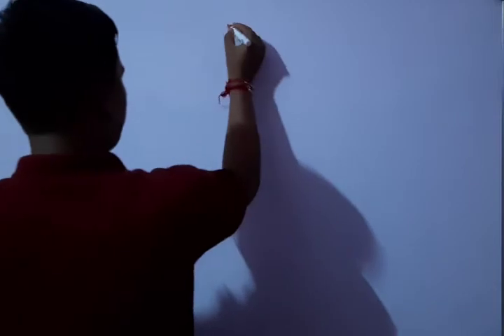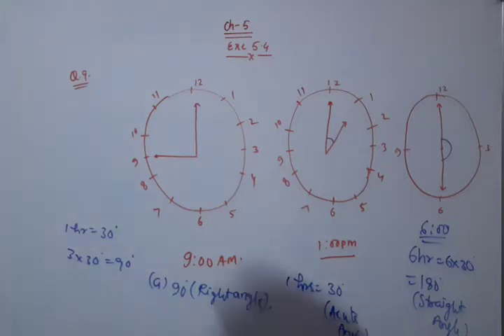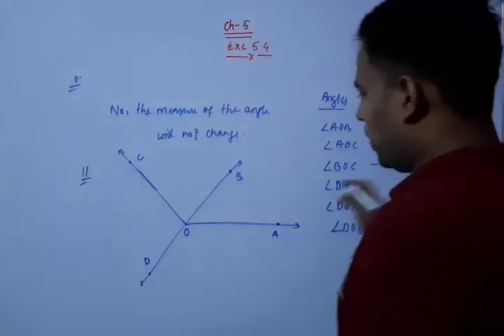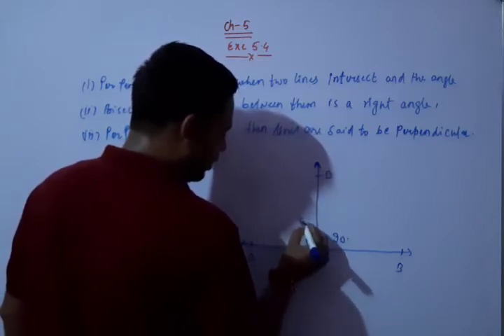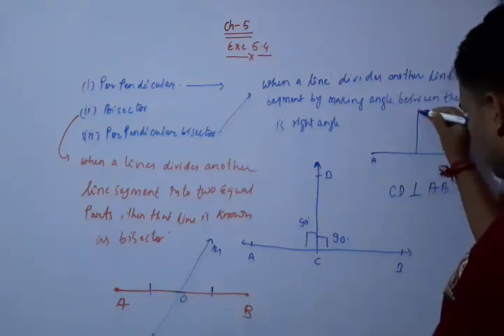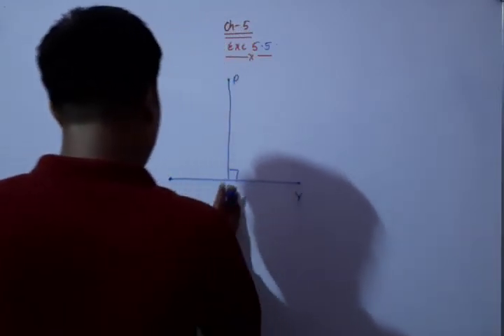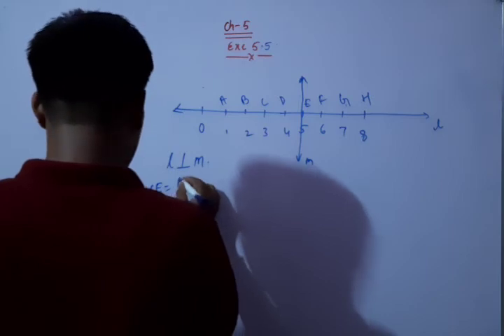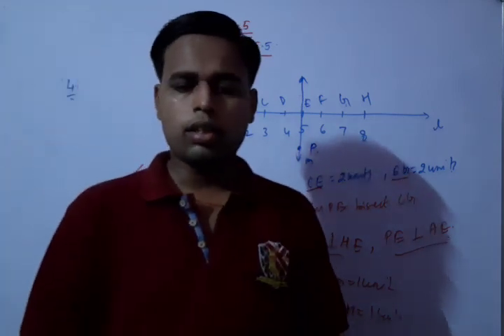Clasd-VI ch-5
L-5